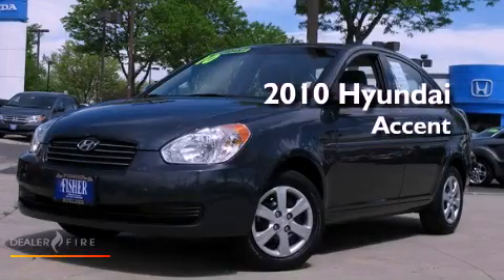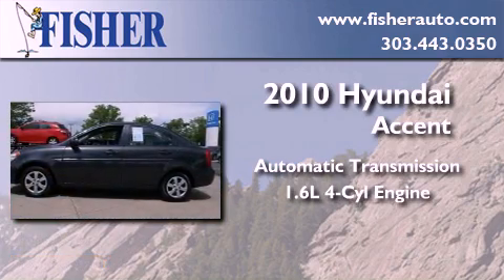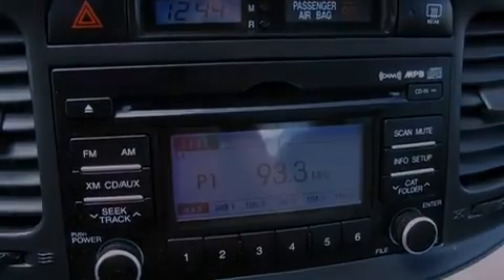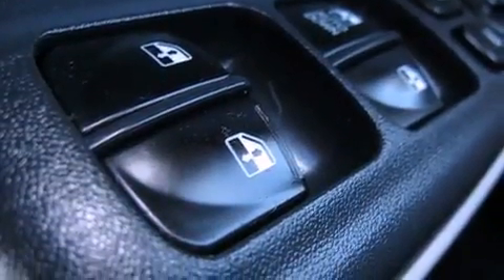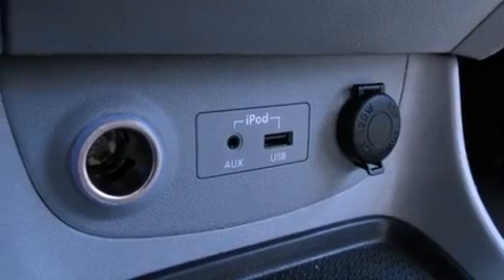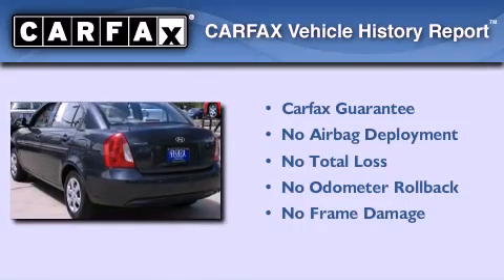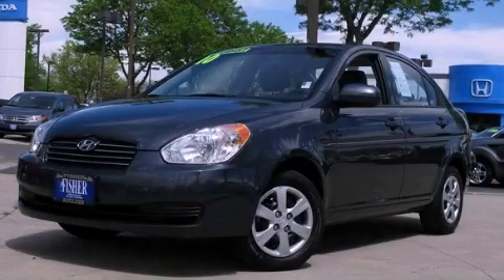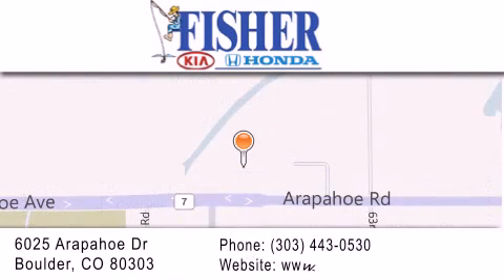2010 Hyundai Accent Boulder CO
Year : 2010
 Make : Hyundai
 Model : Accent
 Engine : gas i4 1.6l/98
 Trans . : automatic
 Exterior : gray
 Miles : 36,266
 Interior : gray
 Stock : P6560

 Pre-Owned 2010 Hyundai Accent Boulder CO